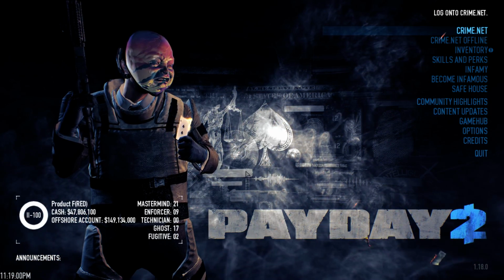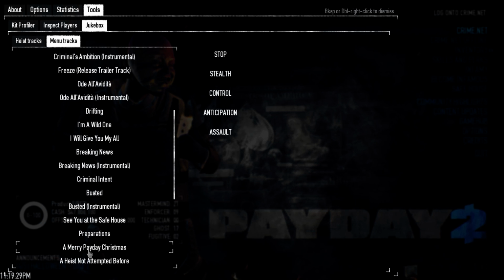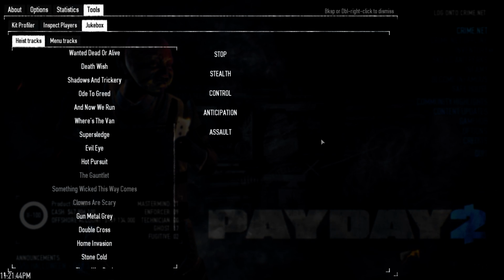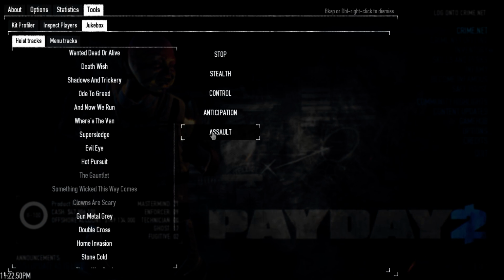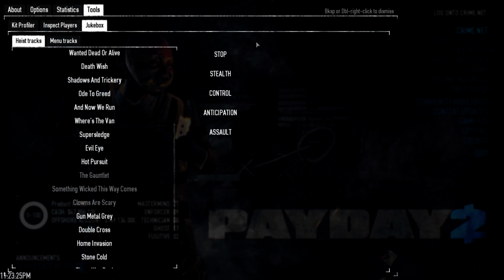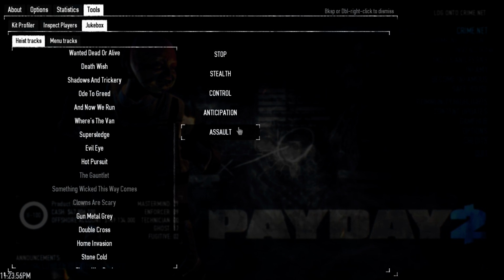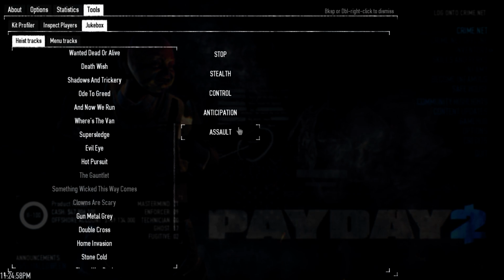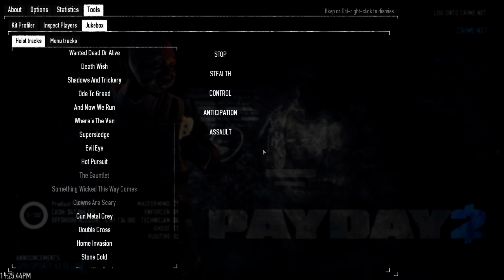[OUTDATED] Why We Can't Have Custom Music in Payday 2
***THIS WAS POSTED A LONG TIME AGO***

Here's a quick rundown on why we can't have custom tracks in Payday 2 [yet]. I apologize for the "uhhs" and "umms"; it was recorded on a whim.

Link to NightClub music mod demonstration: